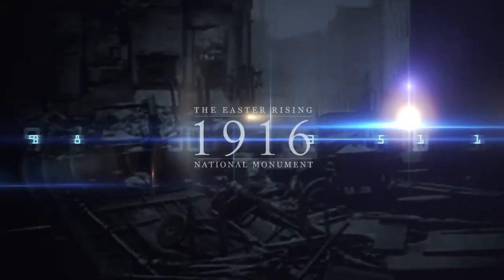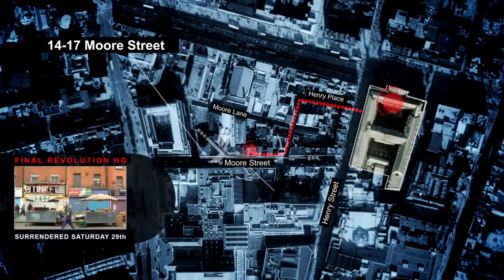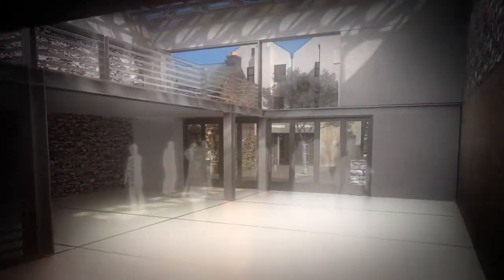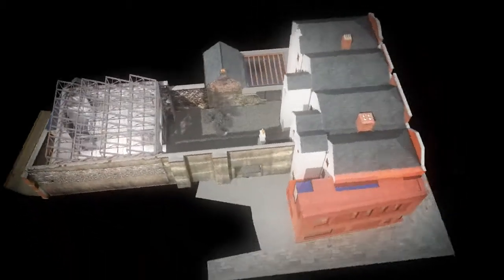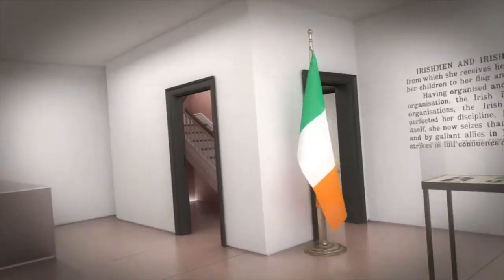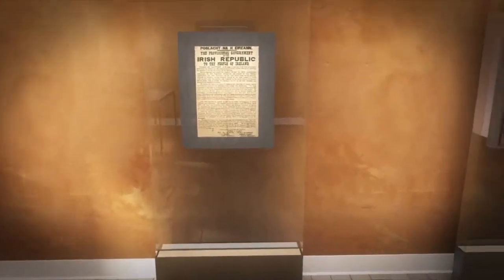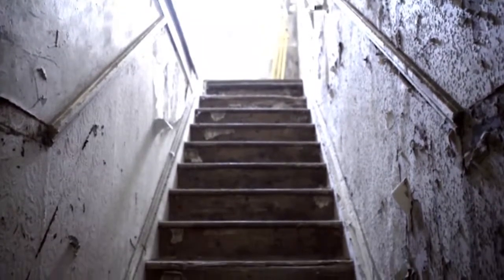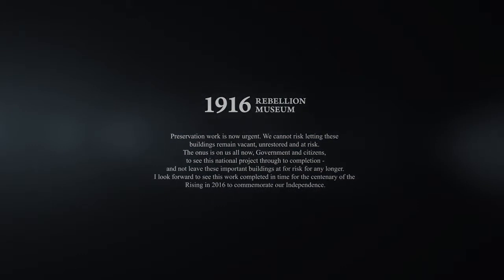Moore Street National Monument HD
Dublin 1916 IRISH Revolution.Exhibition.